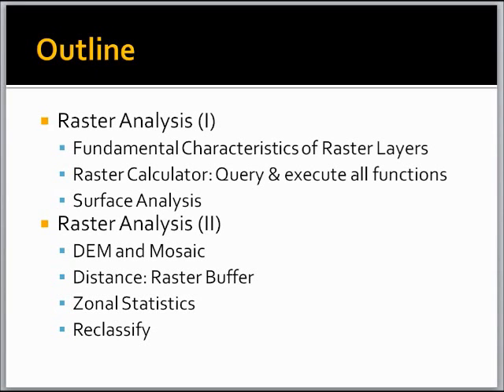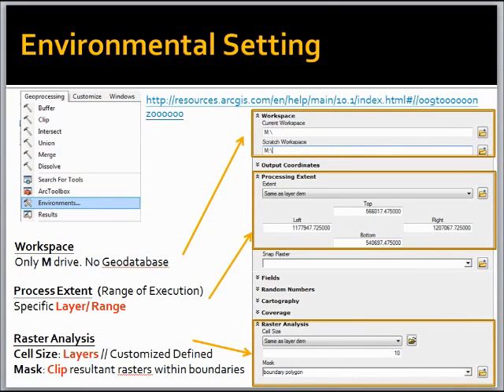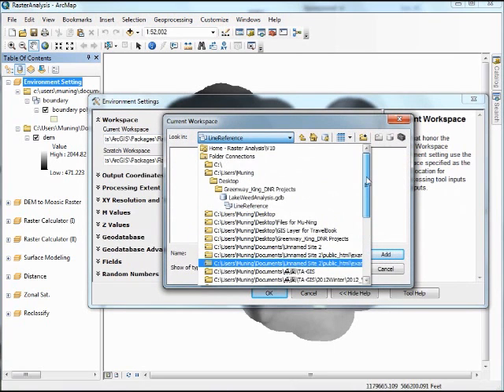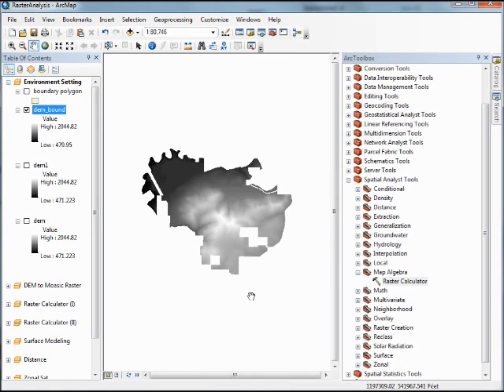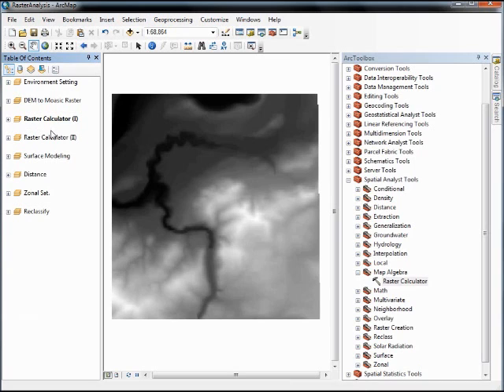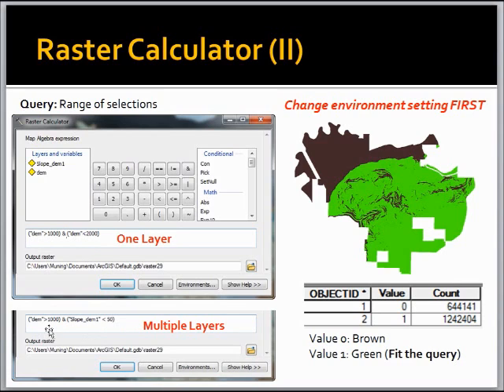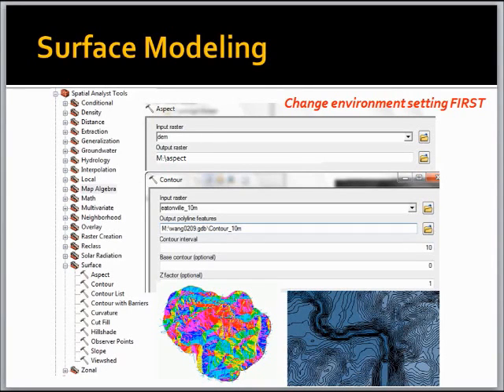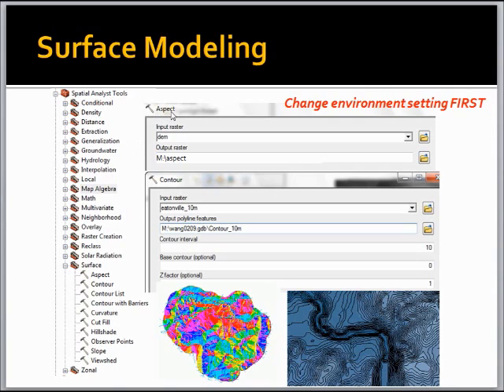Raster Analysis - 1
Raster Analysis